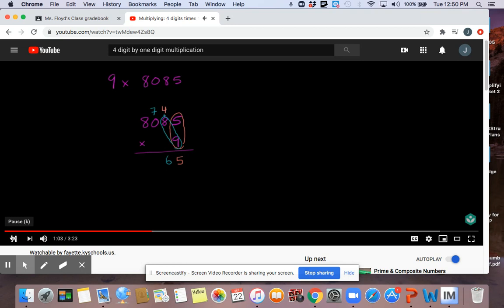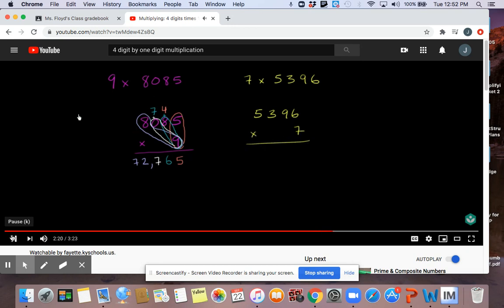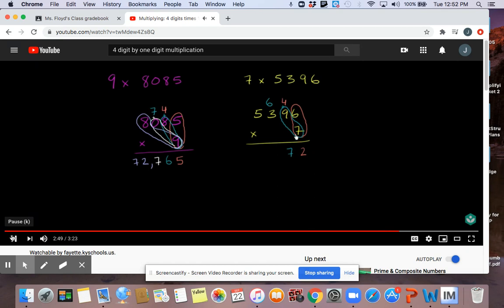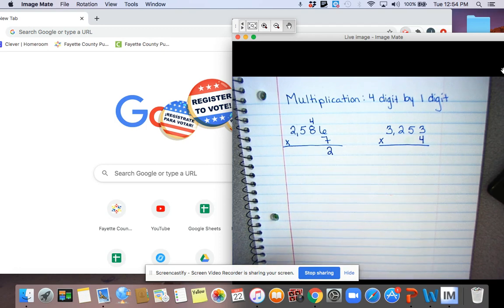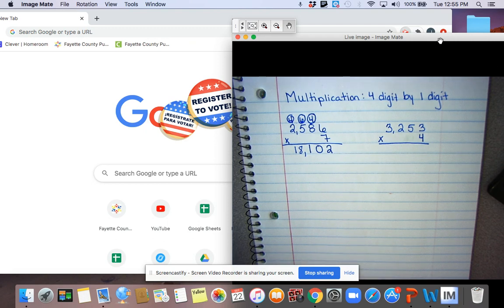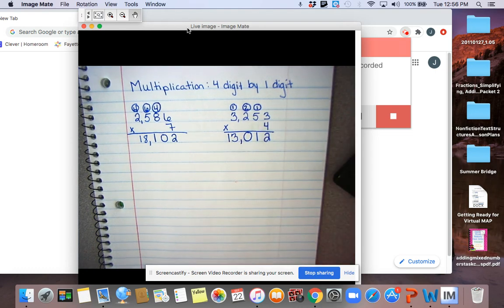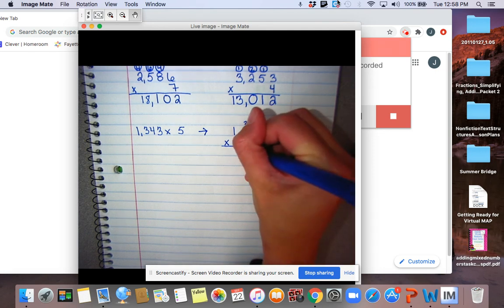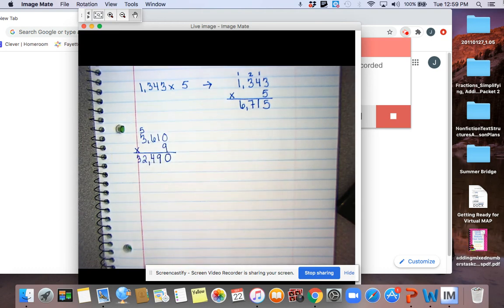Untitled: Sep 22, 2020 12:59 PM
4 Digit by 1 Digit